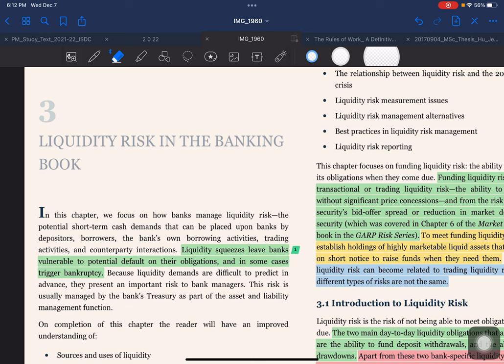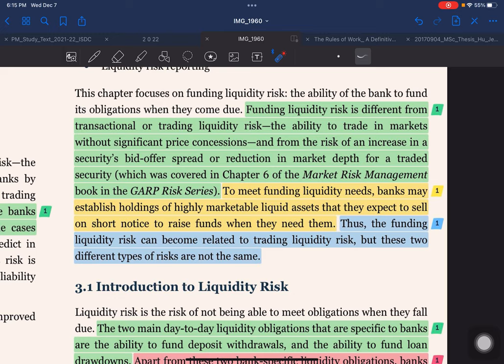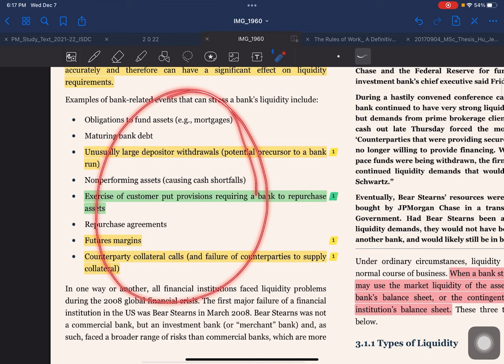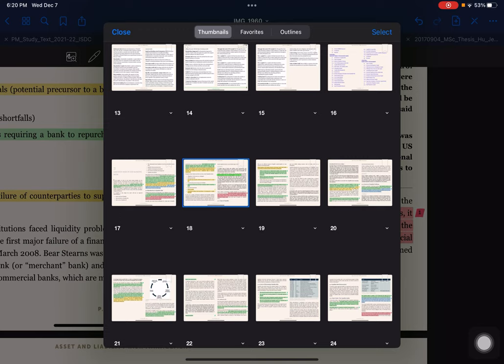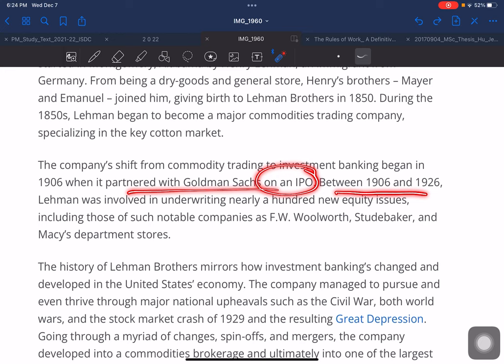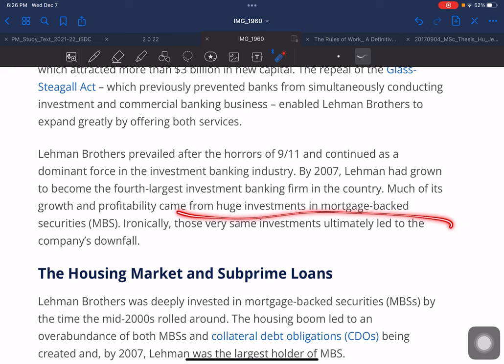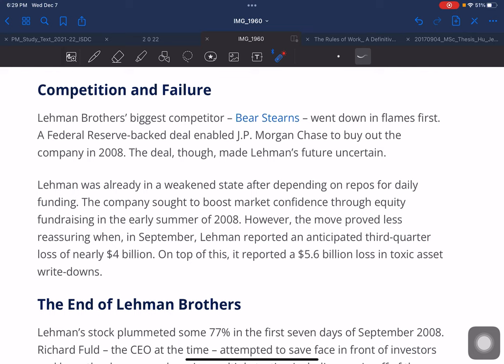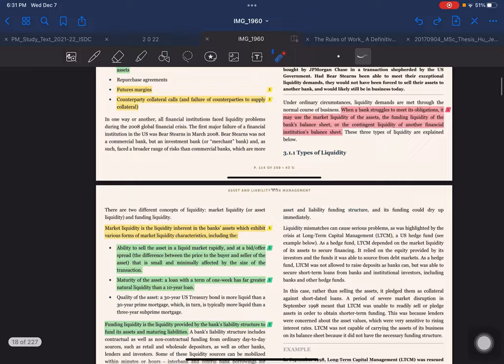Liquidity Risk in Banking Book | Chapter 3 | Part 1 | 2008 Crisis | Lehmann Brothers